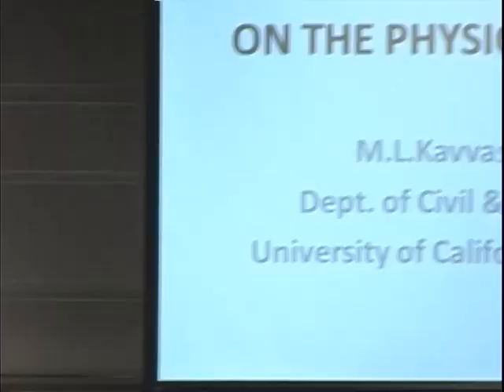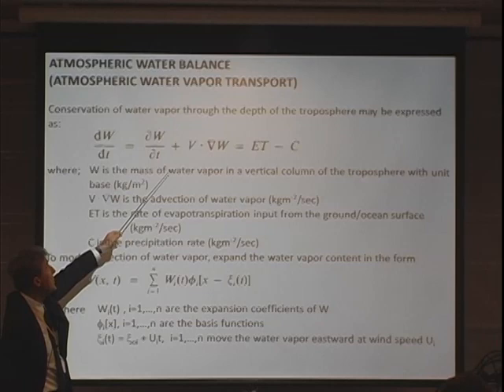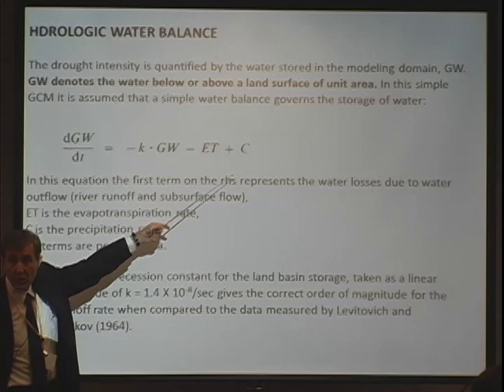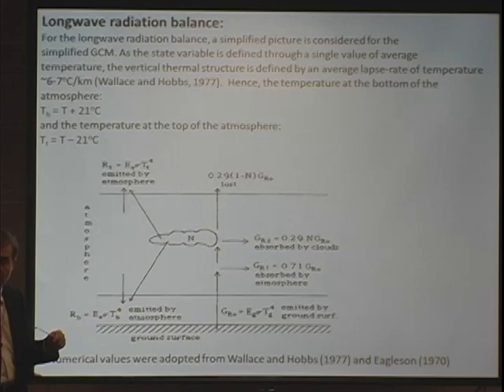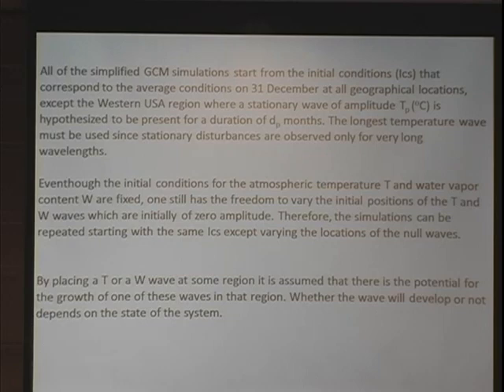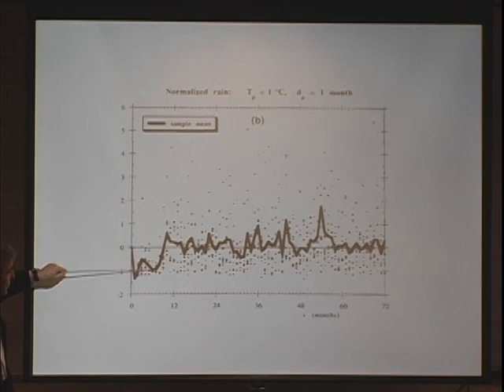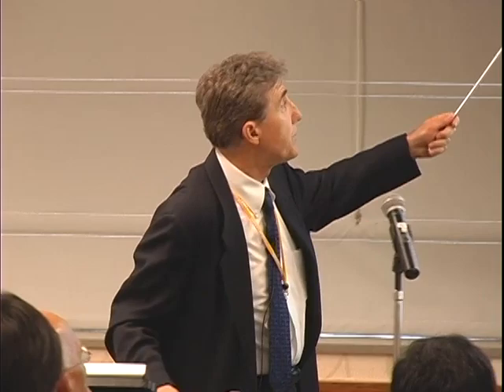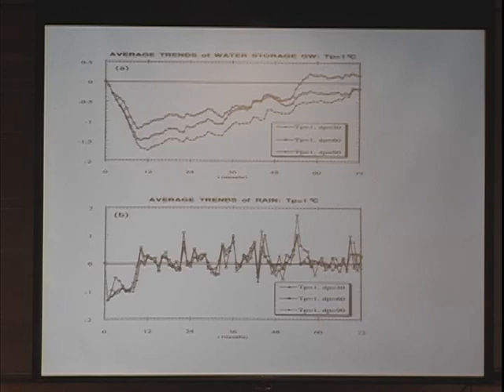On the physics of droughts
Symposium on Data-Driven Approaches to Droughts (DDAD2011), June 21-22, 2011.  Presentation by Levant Kavvas from UC Davis about the physics of droughts.